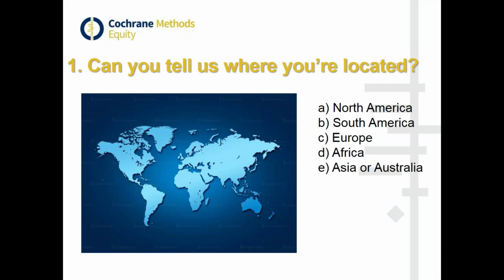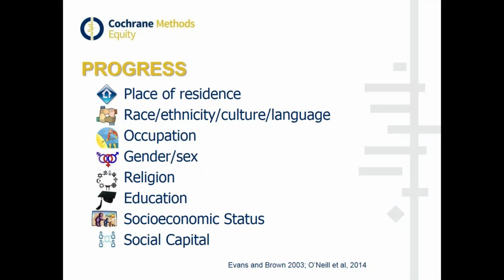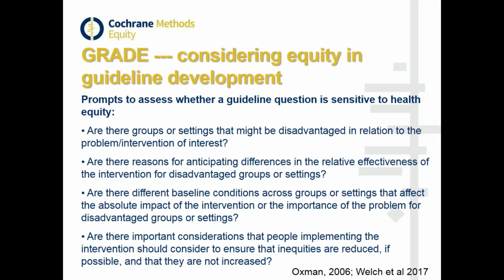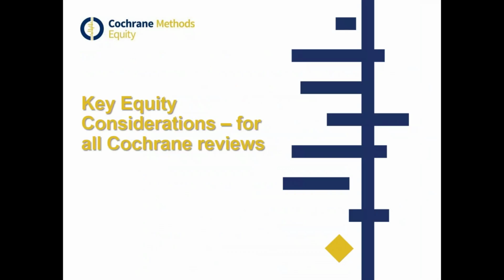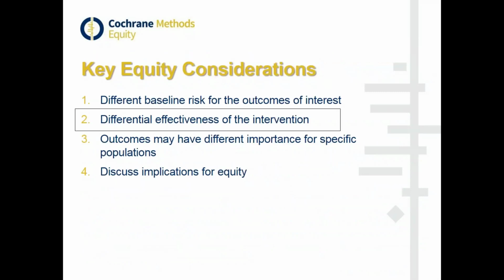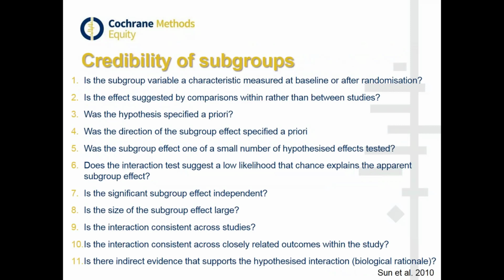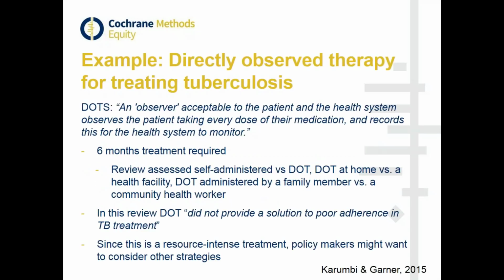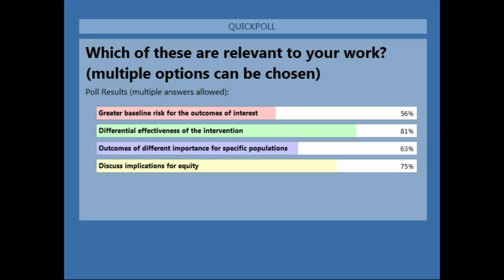Part 1: Health equity and key equity considerations for all Cochrane Reviews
This is the first part of a Cochrane Learning Live webinar introducing the new Cochrane Equity Content Strategy